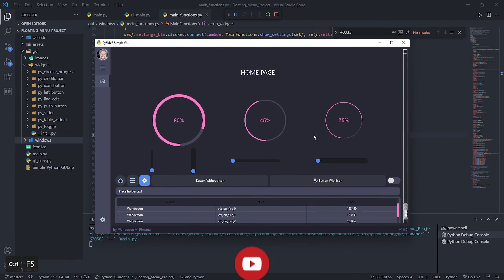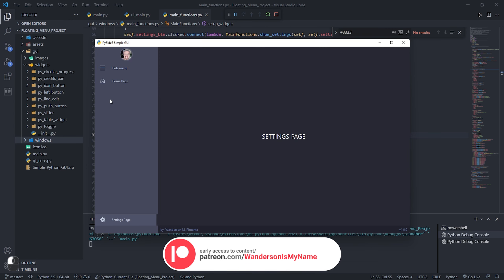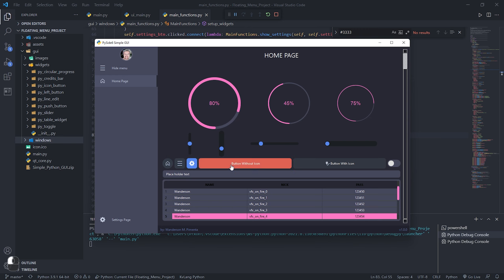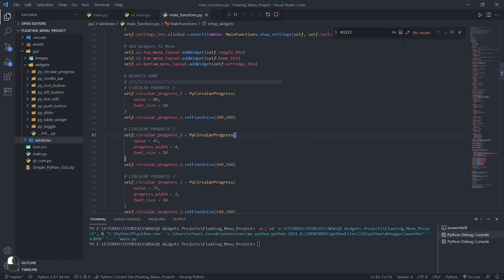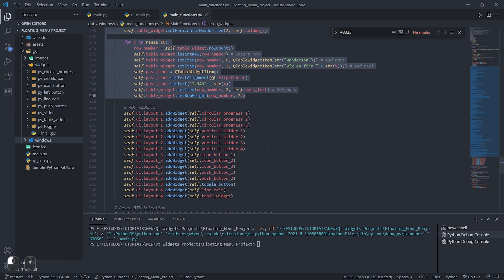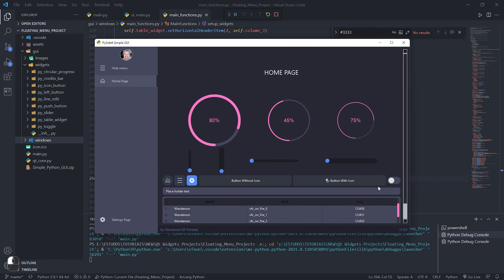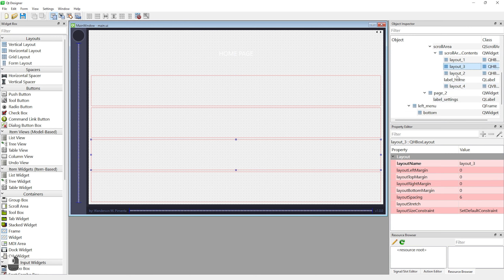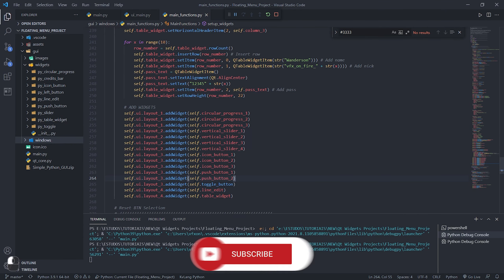Simple Python GUI - With Custom Widgets (Of PyOneDark Project)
Hi Guys,
This is an add-on video of the "Simple GUI" project containing the custom Widgets that were created for the PyOneDark project.